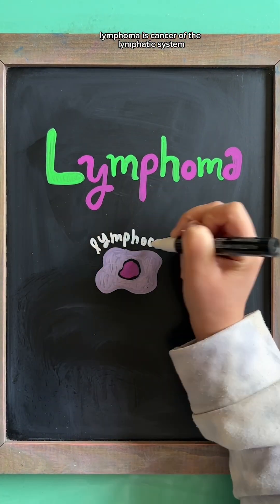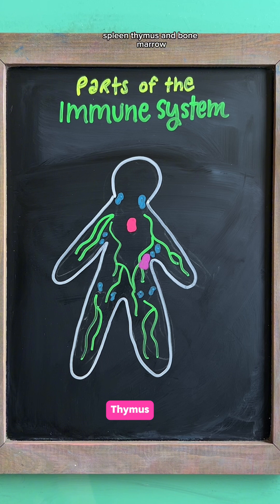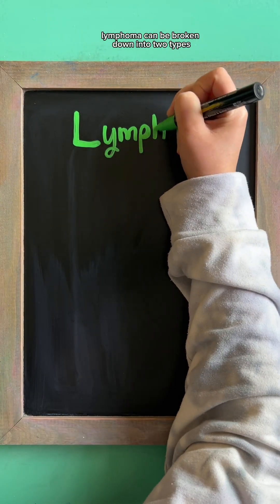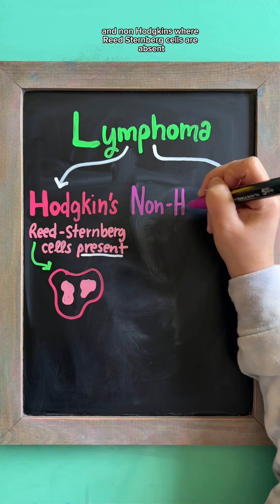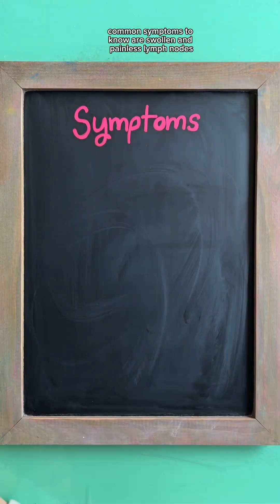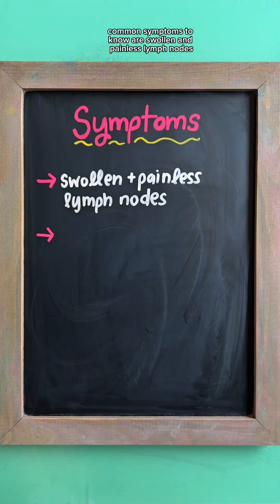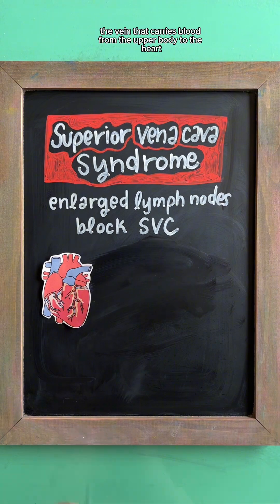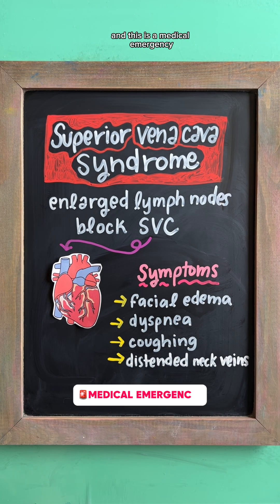LYMPHOMA NCLEX Review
Lymphoma is cancer of the lymphatic system, affecting a type of white blood cell called lymphocytes (B cells & T cells).

Types of Lymphoma:

🔹 Hodgkin’s – Reed-Sternberg cells present (abnormal WBCs with two or more nuclei)🔹 Non-Hodgkin’s – Reed-Sternberg cells absent

Risk Factors:
* Male, age greater than 55
* Weakened immune system
* Family history
* Certain infections (Epstein-Barr virus)

Symptoms:
* Swollen, painless lymph nodes
* Enlarged liver or spleen
* Fatigue, fever without infection
* Night sweats, weight loss

⚠️ Complication: Superior Vena Cava Syndrome 🚨
* Enlarged lymph nodes block the SVC, preventing blood return to the heart
* Symptoms: Facial edema, dyspnea, coughing, distended neck veins (medical emergency)